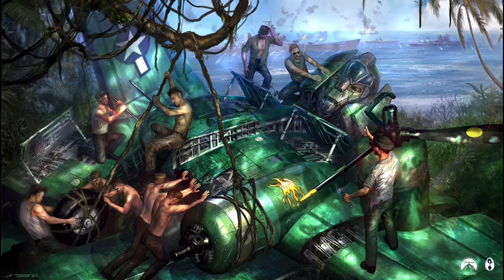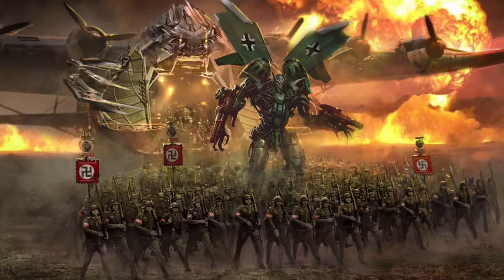World war 2 Transformers movie concept art uncovered!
Prepare to delve back into the secret history of transformers once more because there is ALOT to talk about in this video.

Unicron
The maximals
Astrotrain.

This is mind blowing !